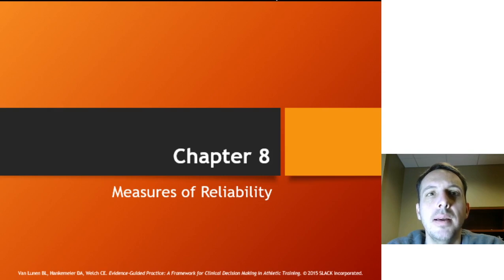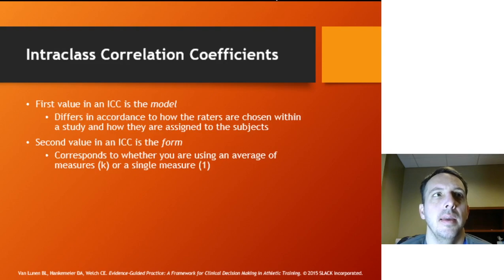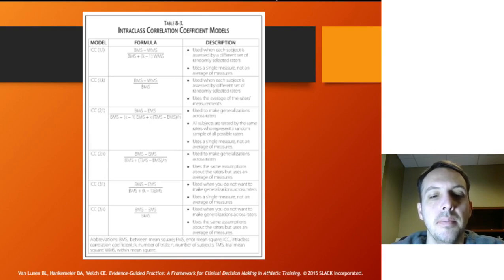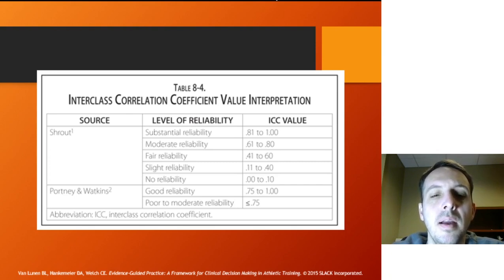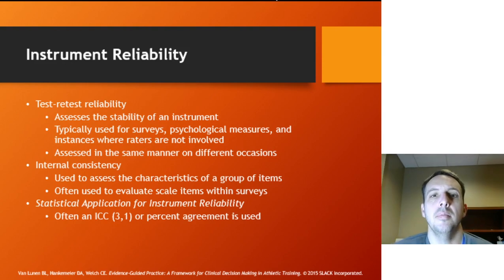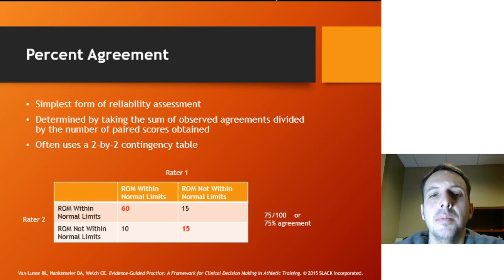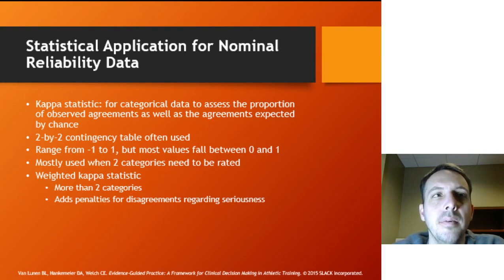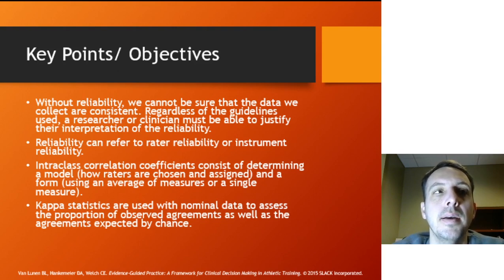#10 Van Lunen Chapter 8